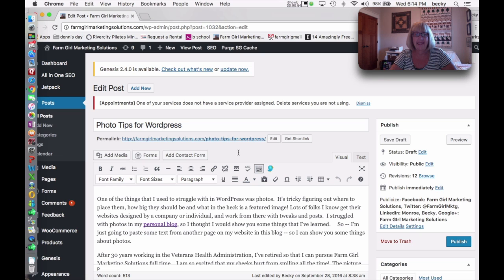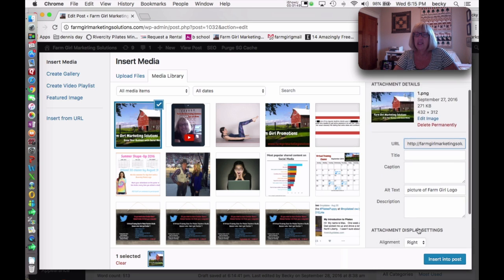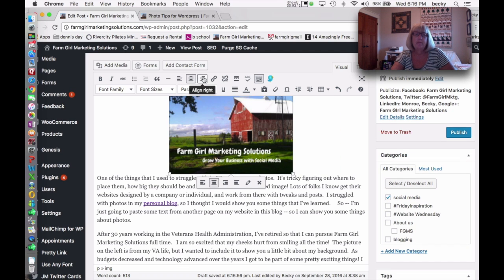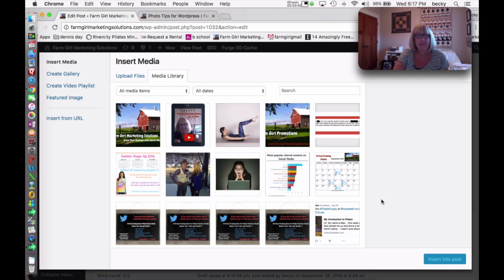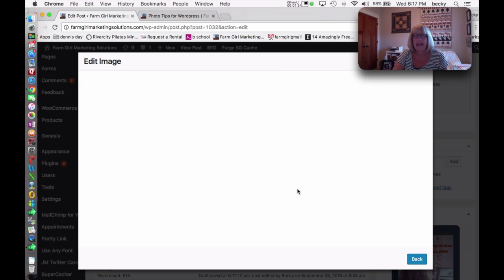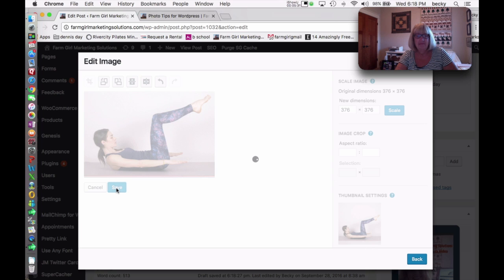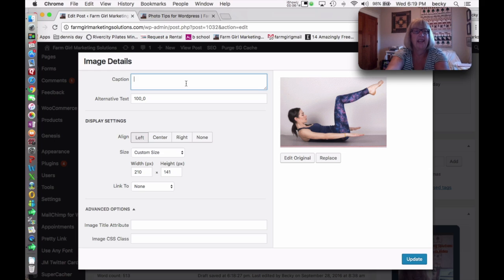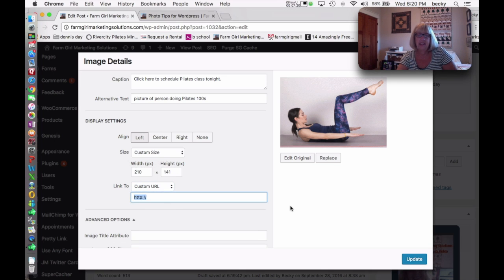Photo Tips for WordPress blogs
This is an introductory video for people that might be struggling with manipulating photos in their WordPress blogs!